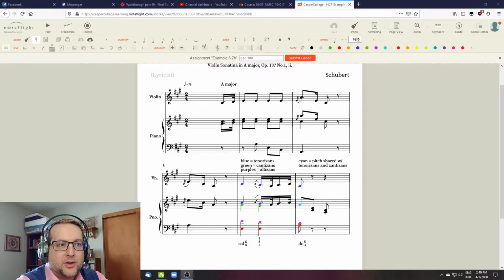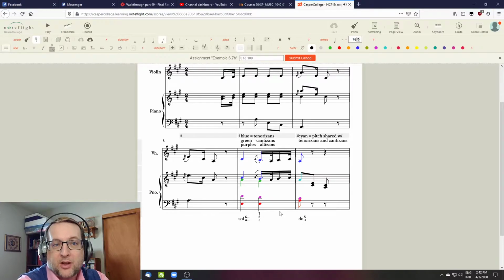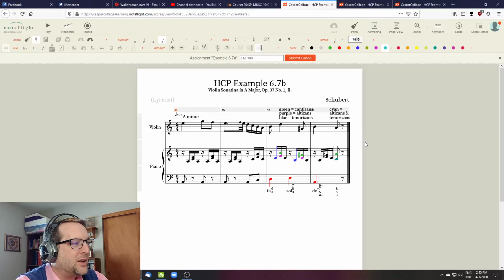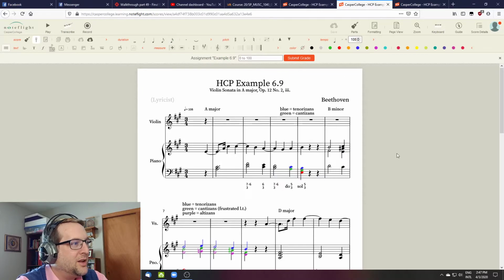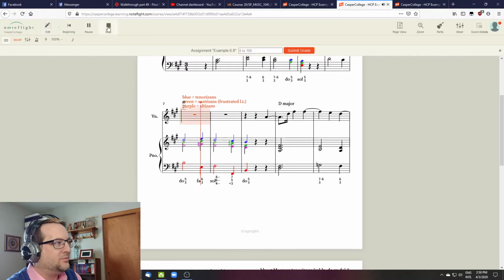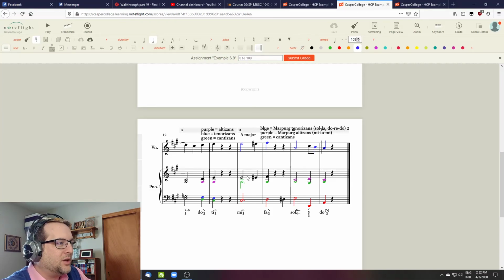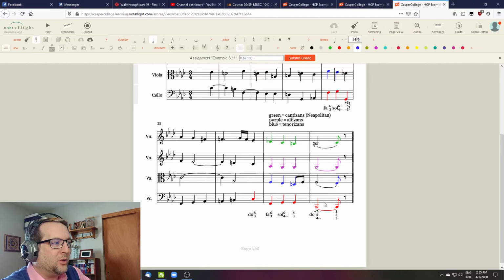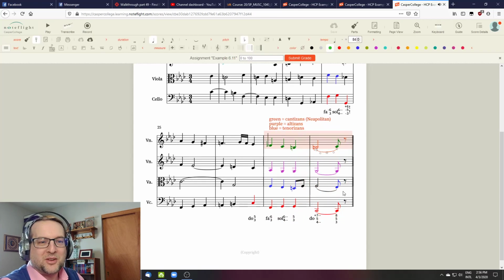Four-Part Galant Cadences (HCP 6.2)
Video discussing HCP Ch. 6.2: The Galant Cadence (II). Recorded for use with Casper College MUSC 1040: Written Theory II; permission freely granted to use this for academic purposes.